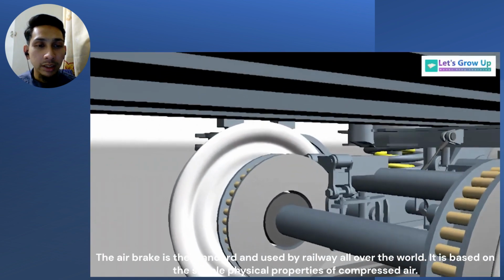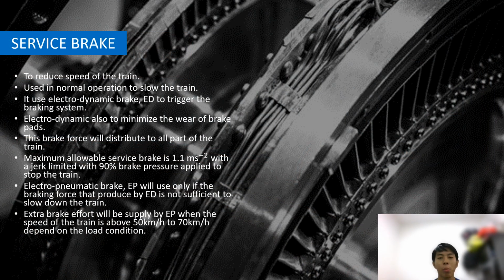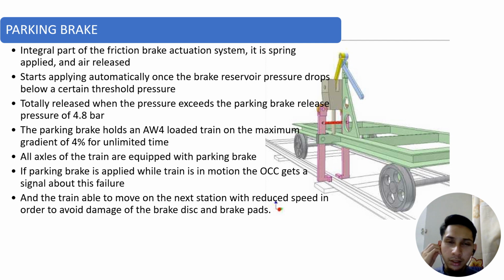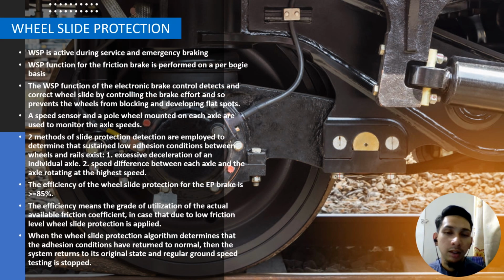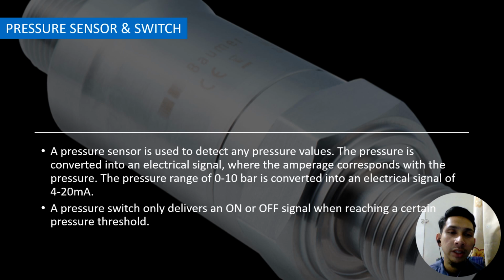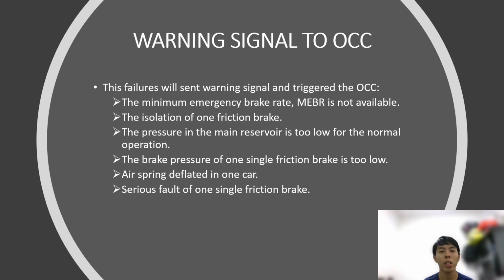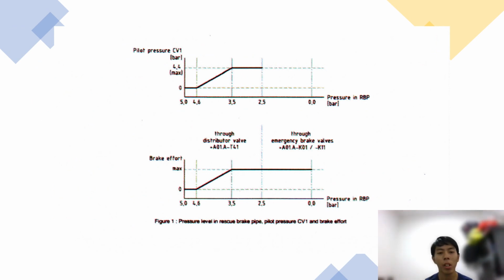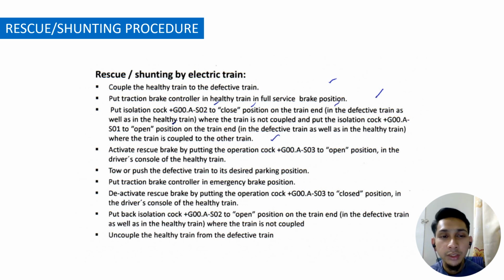Rolling Stock : MRT System Brake